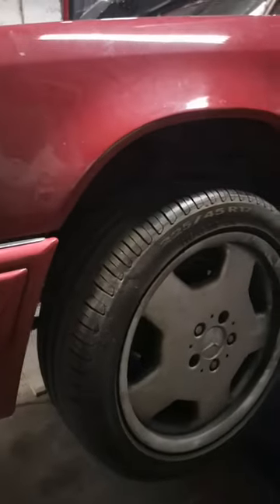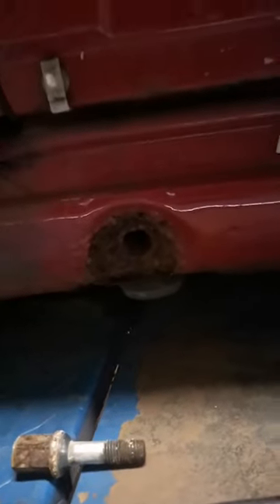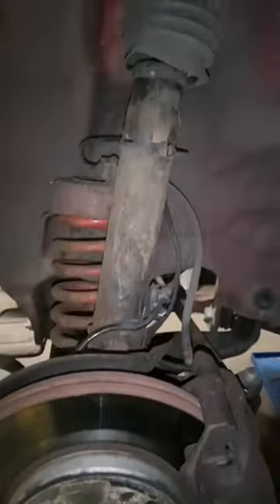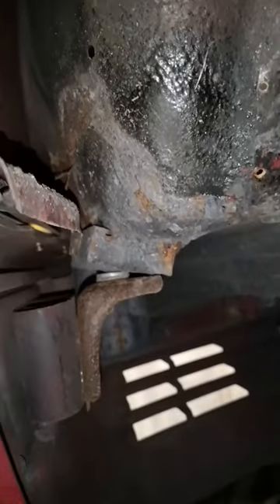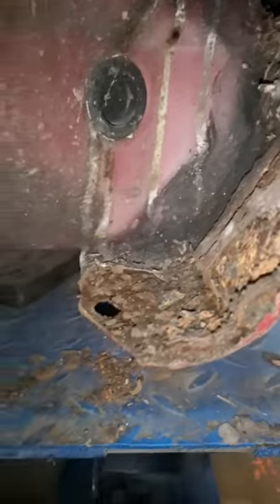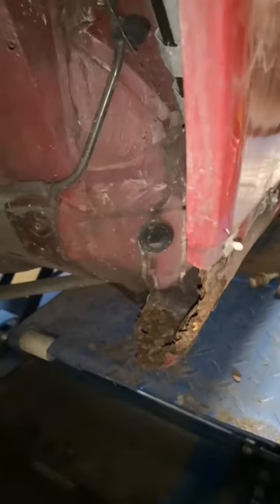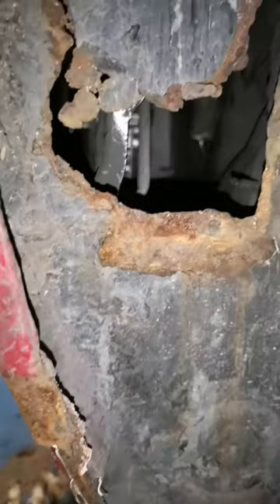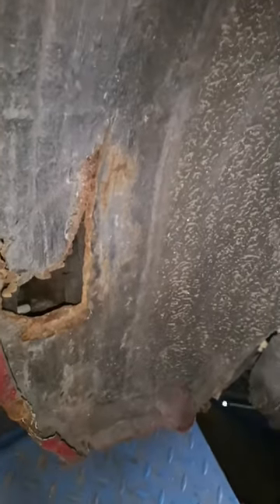I am shocked by the amount of rust on this "MOT passed" W124 Mercedes! ⚠️ warning, its not good!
In this short video, we inspect a 1994 Mercedes E220 Convertible (W124/A124). This customer had previously got their Mercedes C43 AMG underbody repaired by us, then decided to have their newly acquired vehicle assessed. As owners and specialists of the 1980's mercedes cars, we were expecting the car to be hiding rust under the sill covers - is a common issue on any car that has covers on the body. The owner was adamant the car was clean, and that it came from a friend, so it couldn't be rusty, right?
"That's not how it works".

This is the initial assessment. We were not wrong. We were a little shocked at how far the rust had set in at the front, and the other side (not shown in this clip) was a lot worse!.
Needless to say, we made the video, took a few photos for assessment so we can report our findings, and send an estimate for the repair.
As luck would have it, no one manufactures the complete sill panel for the W124 coupe/ convertible. Taking this into consideration, it means the work will be slightly more involved due to the sills having to be either fully custom fabricated, or parts being fabricated to make the W124 panel fit.
Life always throws you curve balls, so learn to predict the path before it smacks you in the face.
It's easy to underquote a job, it's easier to spend an hour or more to investigate and give a more accurate price.

Some videos on YouTube show inspections of cars where the person making the video will prod, and bend the rusted sections to reveal the severity of the rust. I can't justify this action on a car that might not come in as a job - as much as I want to, unless the job is confirmed, I won't be doing this in any future video.